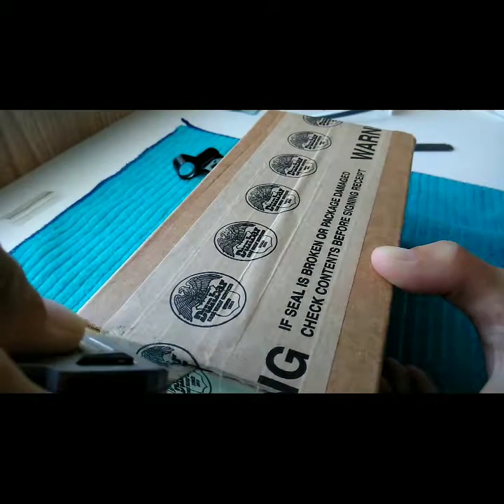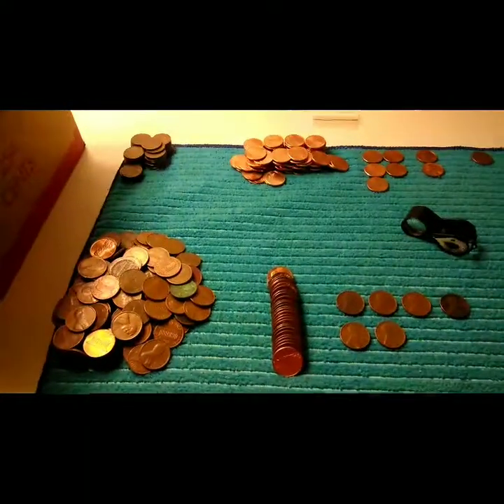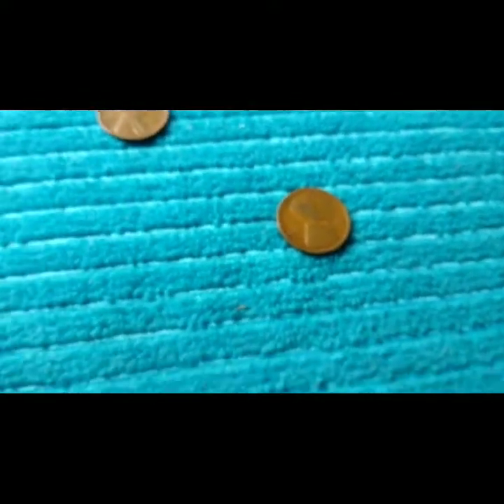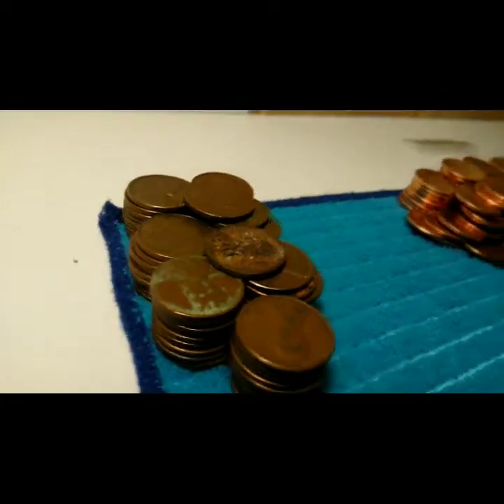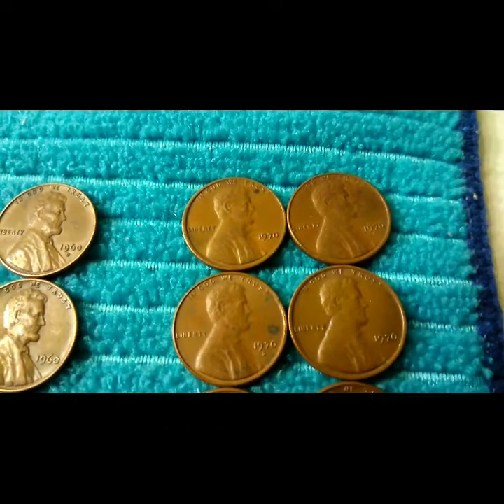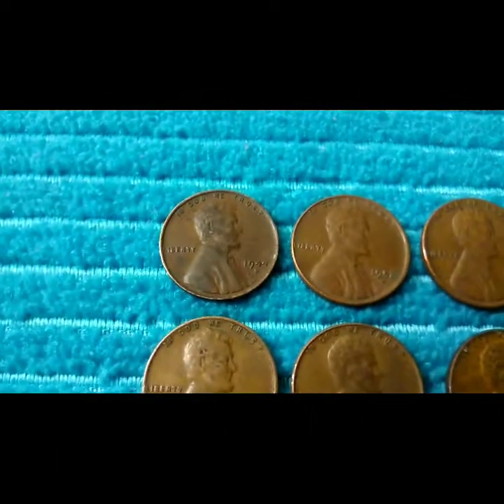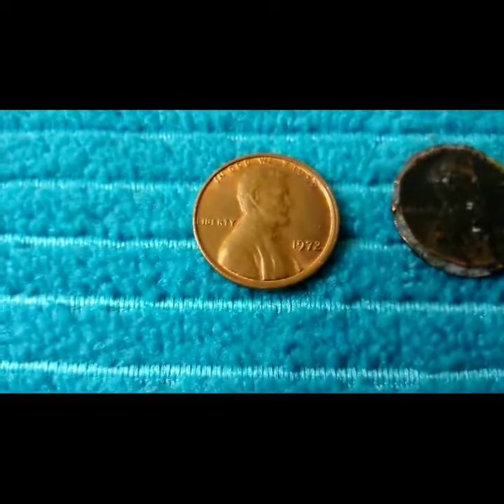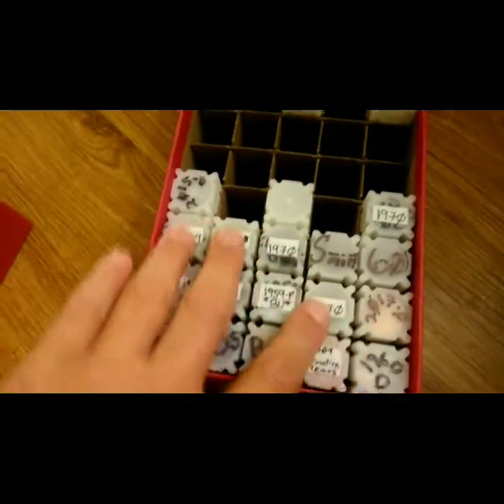Penny box search with a ton of finds!!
Searching through a box of pennys from the bank in search of old coins or new coi a that are worth more than a penny.